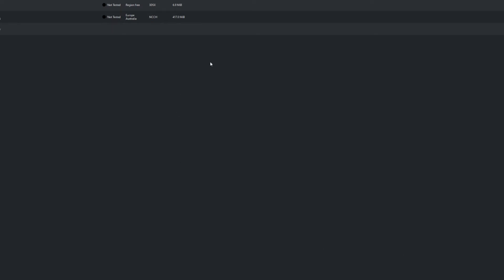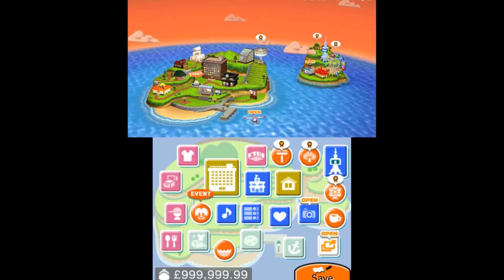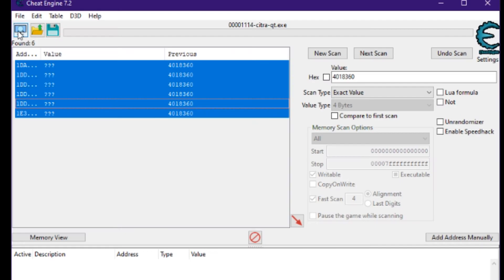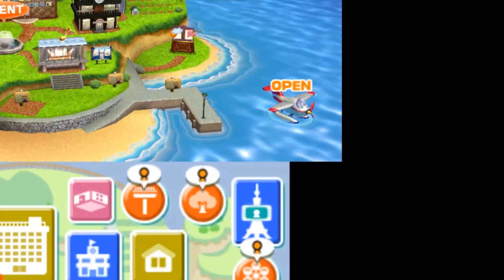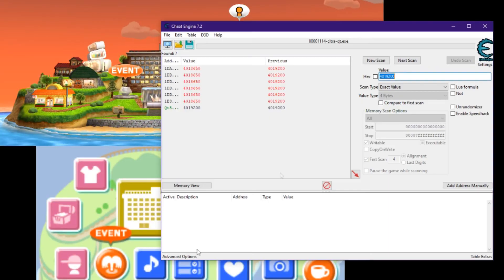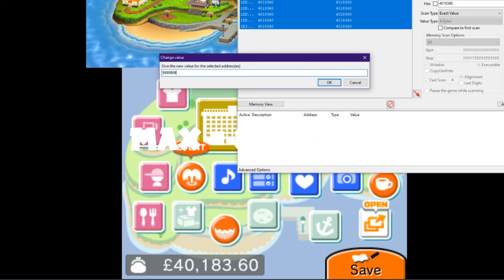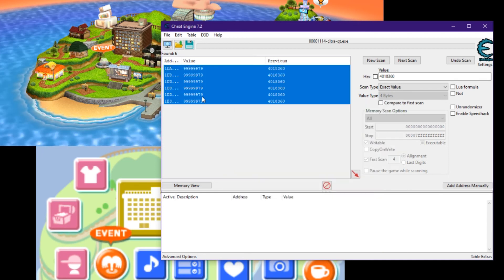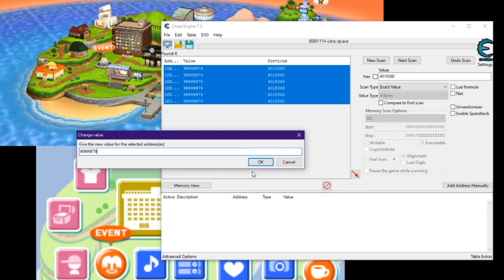How to change Money in Tomodachi Life with Cheat Engine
sorry for dog barking :P